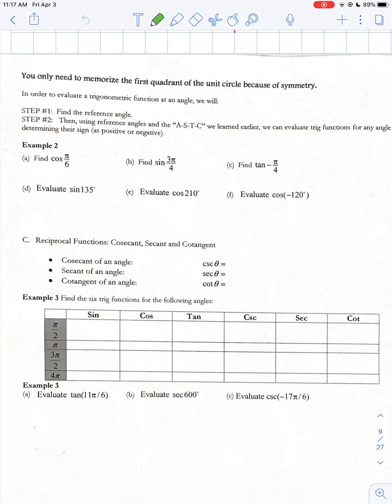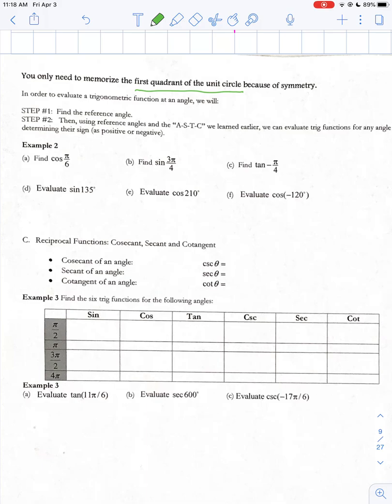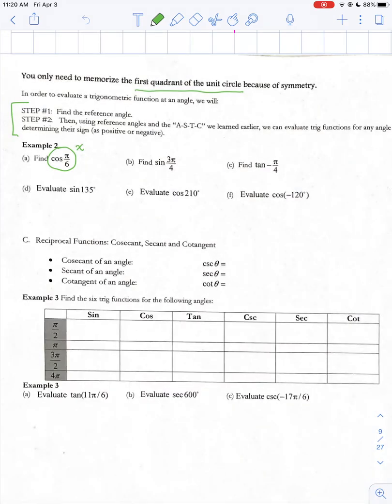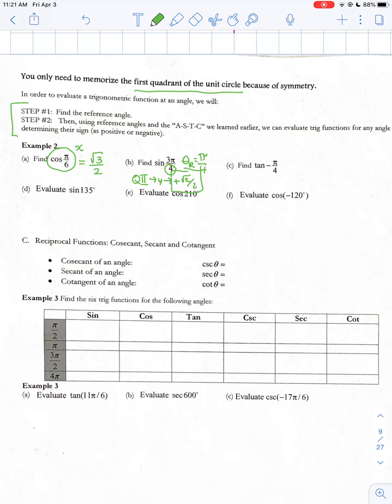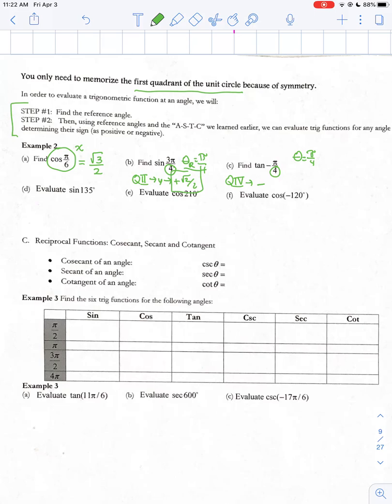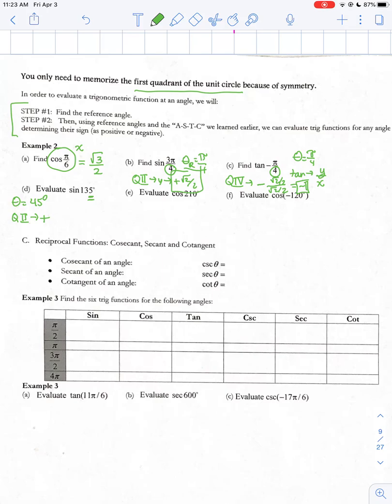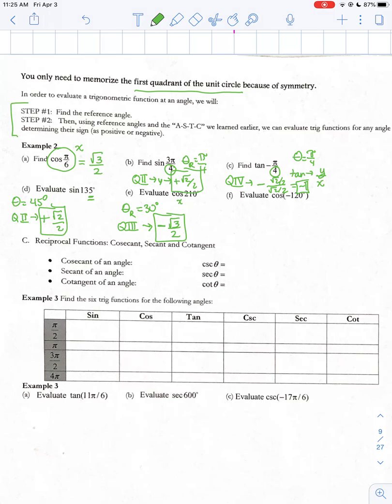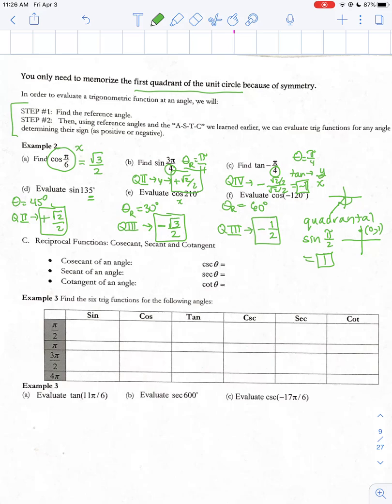Evaluating trig values on unit circle